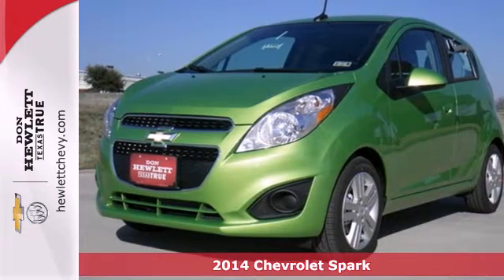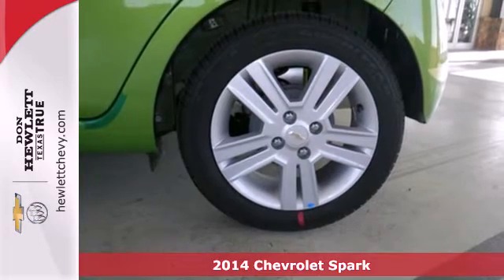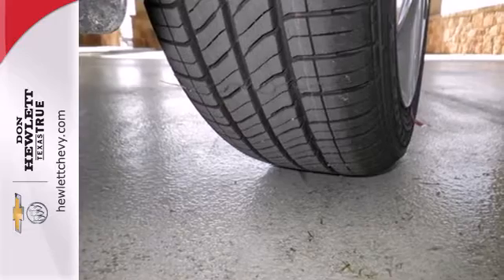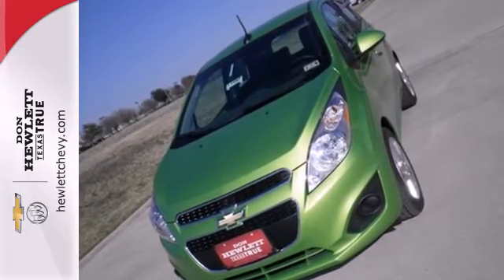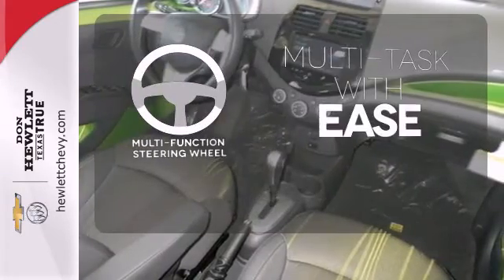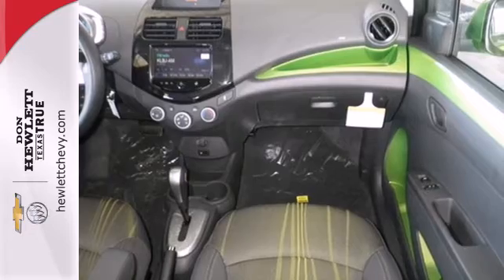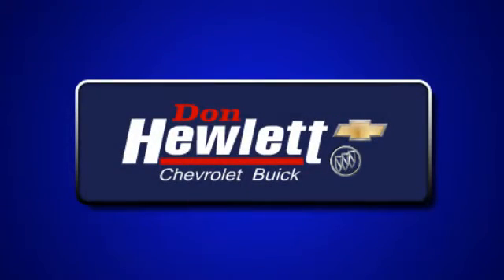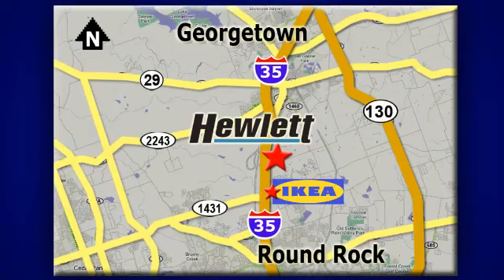2014 Chevrolet Spark Austin Round-Rock Georgetown, TX #141587 - SOLD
Year: 2014
Make: Chevrolet
Model: Spark
Trim: 1LT Auto
Engine: 1.2L 4 cyls
Transmission: CVT (Continuously Variable)
Color: G6f Lime
Interior: Green Trim
Stock #: 141587

Address:
7601 S IH 35